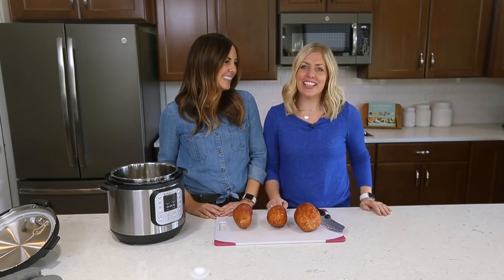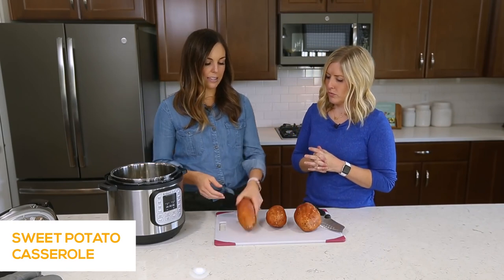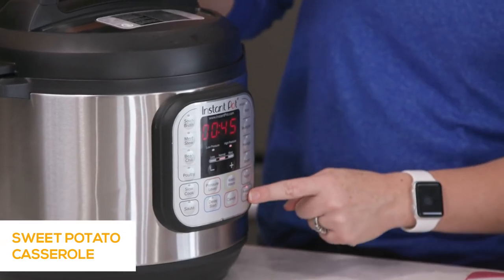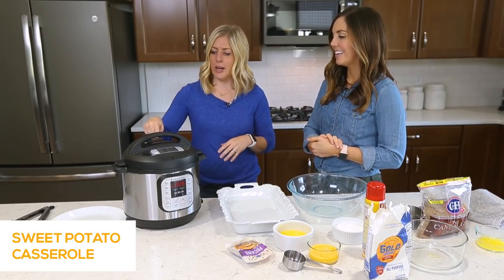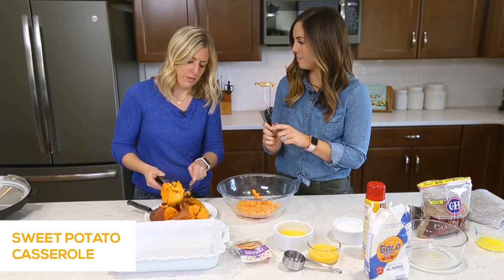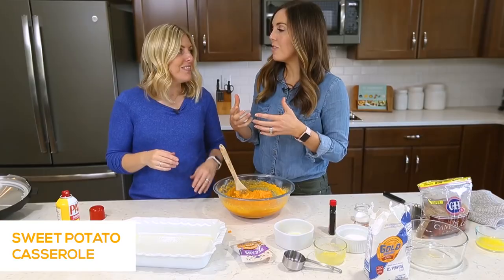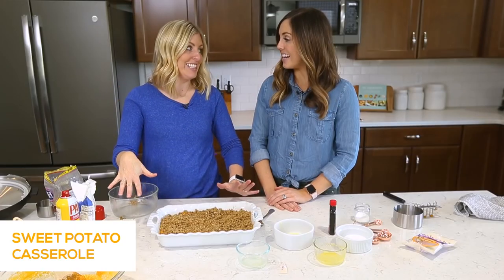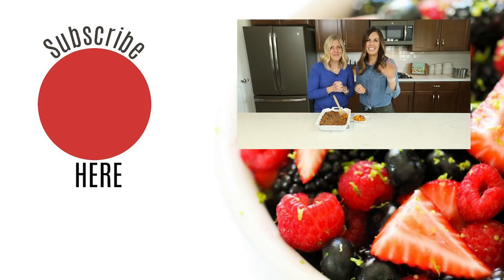The Ultimate Guide to Sweet Potato Casserole: Recipes, Tips, and Variations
"Sweet Potato Casserole: A Delicious and Healthy Holiday Side Dish"
"5 Mouthwatering Sweet Potato Casserole Recipes for Your Next Thanksgiving Feast"
"Simple and Delicious: Sweet Potato Casserole for the Busy Home Cook"
"A Classic Thanksgiving Side Dish: Sweet Potato Casserole with Marshmallows"